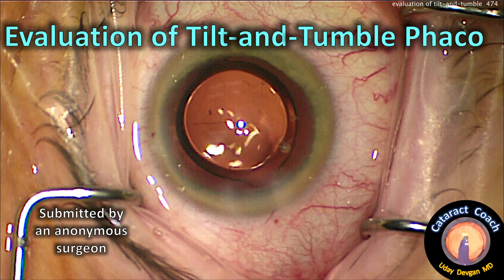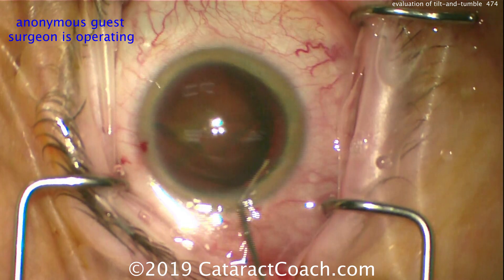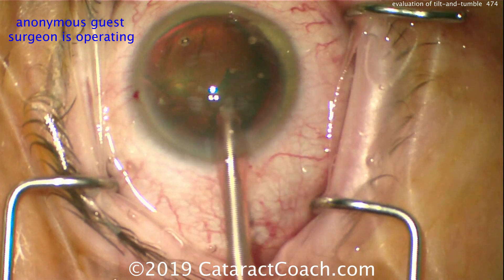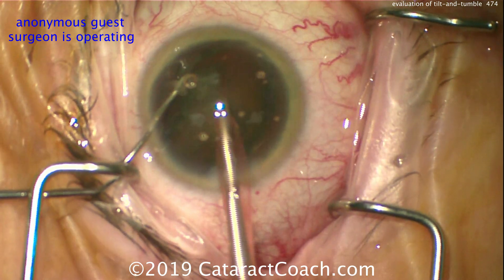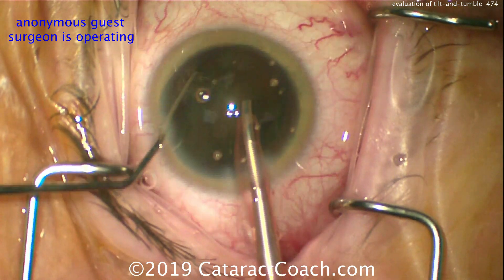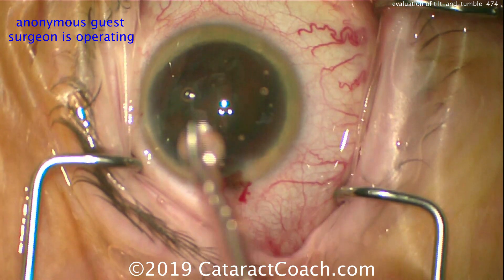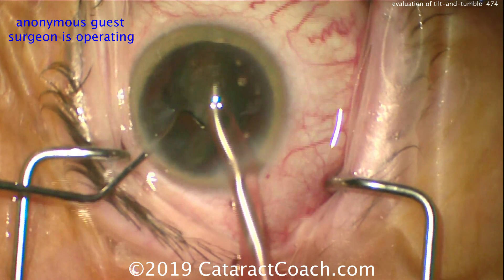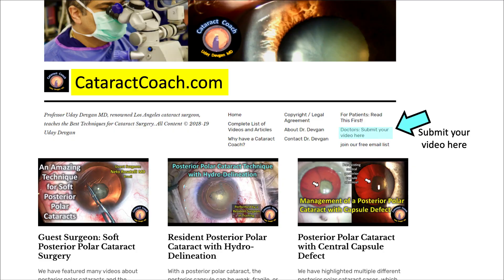evaluation of tilt-and-tumble phaco technique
An anonymous surgeon has submitted a video of the tilt-and-tumble phaco technique which tends to work well with milder degrees of nuclear sclerosis. I admire this doctor for seeking out this evaluation in order to improve surgical skills. This is doctor who is dedicated to improving surgical skills for the benefit of patients.